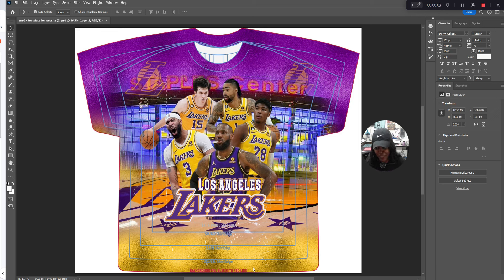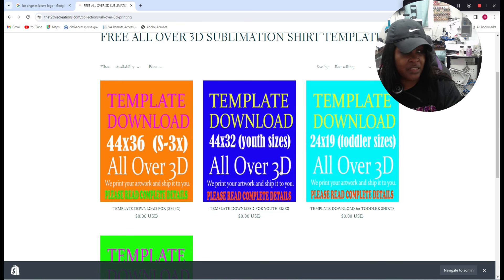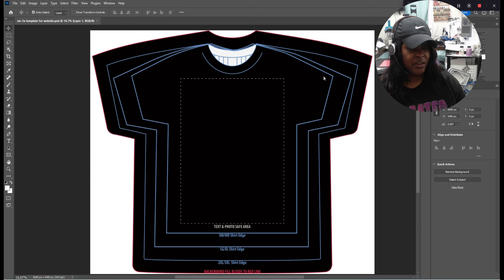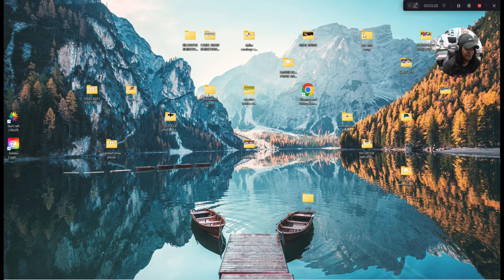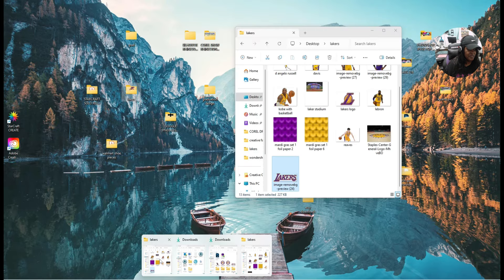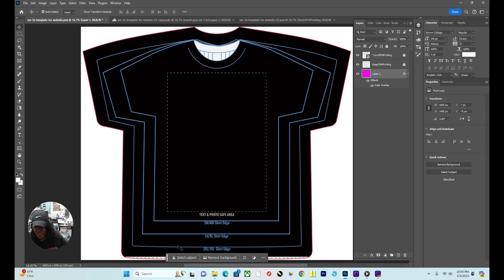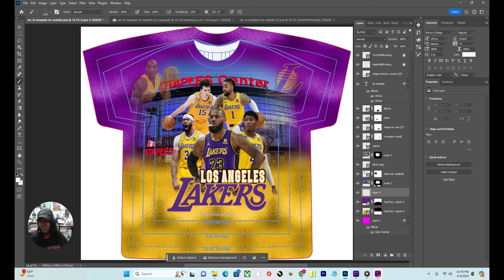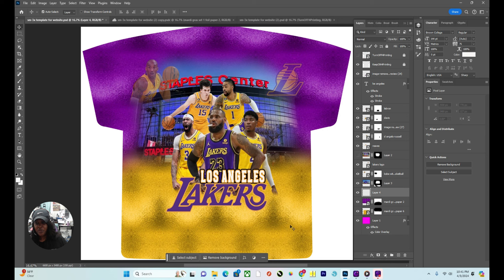SUBLIMATION SECRETS: Create a Stunning 3D All over shirt design (designing made easy as 1,2,3)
All over 3D sublimation shirt designing made easy for you. You could design your FIRST or your NEXT shirt in less that 20 minutes. In this video I will show you how to do just that by using these four things, creative fabrica, remove bg, photoshop and  image(s) of your choice. ALL OVER 3D SUBLIMATON shirts can be designed for GRADUATIONS, MOTHERS DAY, FATHERS DAY, SPORTS, FUNERALS, you name it. The possibilities are endless. Whether you have a SMALL HEAT PRESS, a LARGE HEAT PRESS, a SMALL PRINTER, or a LARGE printer YOU CAN DO THIS!! SUBLIMATION is not just for shirts, get creative and use this tutorial for even more than tshirts. Use this method to create a sublimation design for, hats, banners, socks, mats, rugs, aprons, sublimate tumblers and a lot more.You can even digitize your design to make embroidery files, sublimate on printable vinyl, make an infusible sublimation ink design. If you're extra like me at times, add a little Rhinestone Bling to top it off.

KRAFT PAPER

TEFLON ADHESIVE FOR DIY PRESSING PILLOW

FOAM FOR DIY PRESSING PILLOW: ( OR USE UPHOLSTERY FOAM INSTEAD LIKE i DID)

FOR THE TILING METHOD WITH A SMALL PRINTER I RECOMMEND PURCHASING ONE OF THESE COURSES